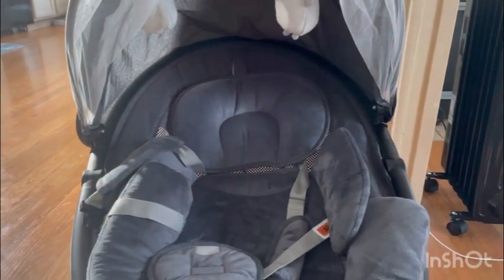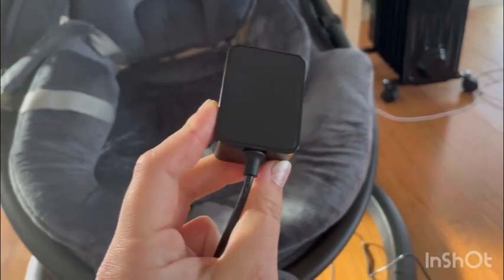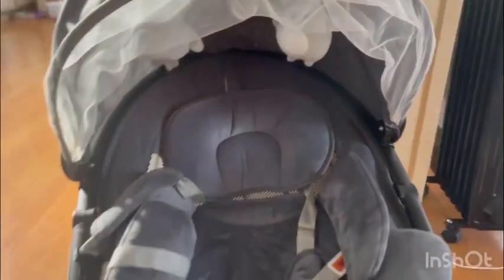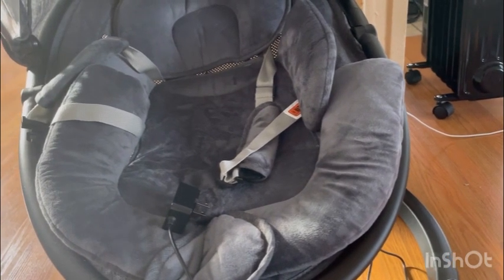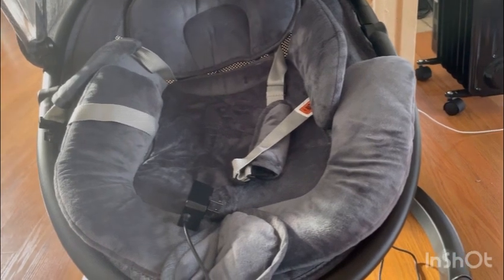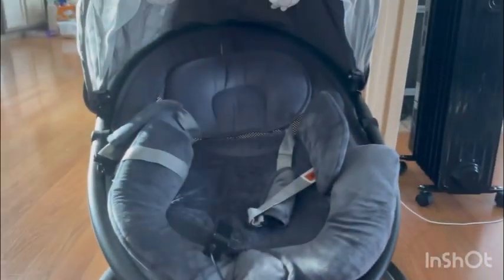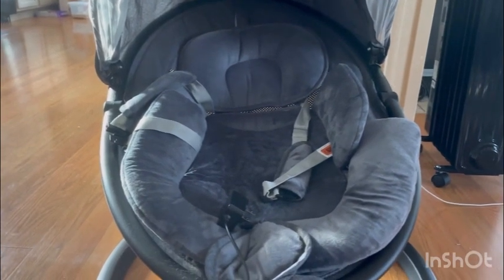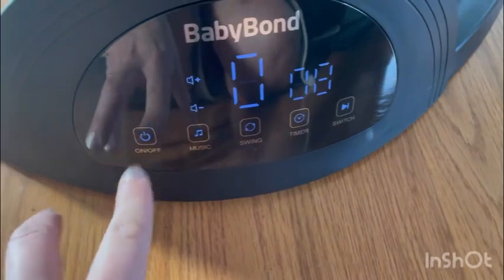Review on baby bond baby swing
Baby Swings for Infants, BabyBond Bluetooth Infant Swing with Music Speaker with 3 Seat Positions, 5 Point Harness Belt, 5 Speeds and Remote Control - Portable Baby Swing for Indoor and Outdoor

$129.99 was $149.99 on Amazon

Features & details
[Baby Swings for Infants to Toddler]: The BabyBond baby swing quickly calms and relaxes your baby with 3 ADJUSTABLE seat positions, 5 natural sway motions, 10 preset lullabies, and Bluetooth options. Suitable for infants and toddlers up to 12 months and under 27 pounds.
[ Mimics Mother's Embrace]: BabyBond baby swing features an upgraded soft baby cushion that mimics mom's embrace, providing comfort and security to help your baby grow better. The cushion is made of high-quality, ultra-soft fabric, removable, and washable for easy cleaning.
[ More Safety ]: With a 5-point harness belt, the BabyBond baby swings for infants are MORE secure than other baby swings with 3-point safety belts. The ADJUSTABLE pillow also helps to keep your baby secure and comfortable.
[ Portable Baby Swing for Indoor and Outdoor ]: BabyBond baby swing is portable, foldable, and easy to store and carry, with a compact package size of 20.47 x 5.9 x 15.68 inches. It can be powered by batteries (not included) for outdoor use or plugged in for indoor use. Protective mosquito nets are included.
[ Convenient Touch Panel & Remote Control ]: The advanced IMD touch panel and remote control make operating the BabyBond baby swing easy and convenient. With 3 timing functions, you can set the time to 8, 15, or 30 minutes. As a bonus, it also comes with 2 lovely plush toys to entertain your little one.